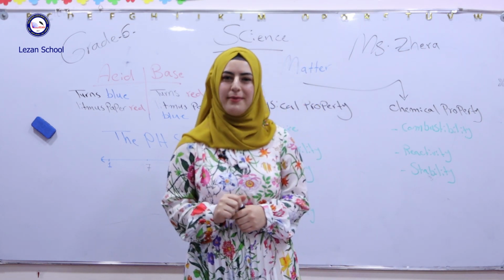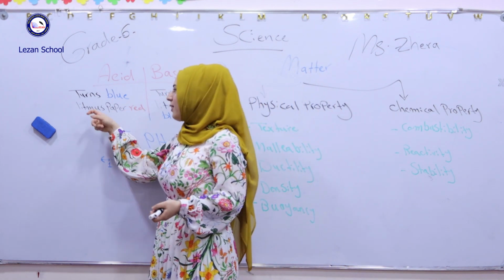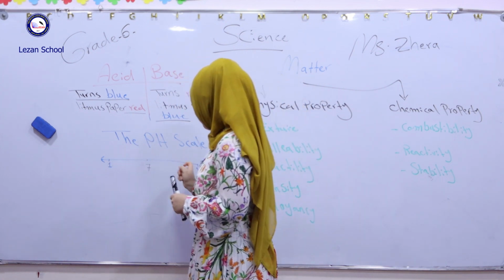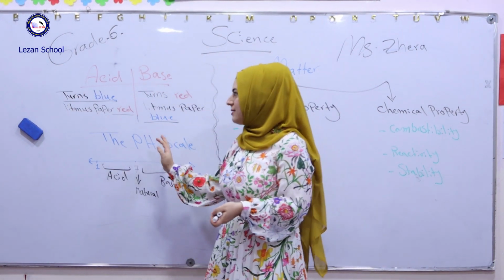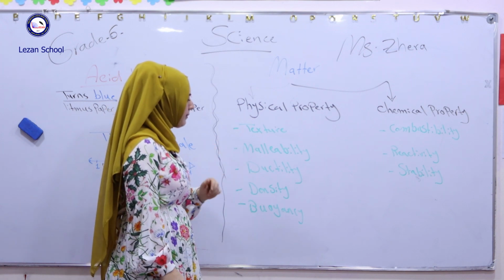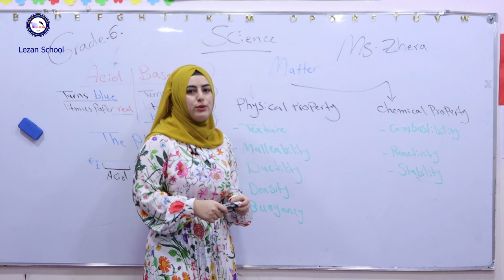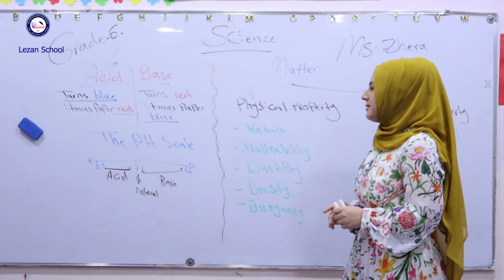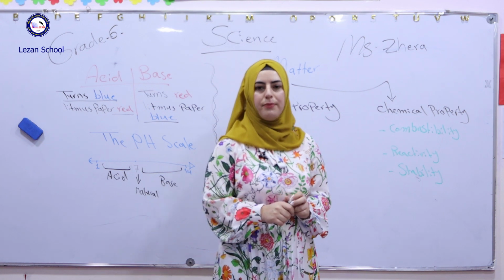Lezan English private basic school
Science
Ms.zhira Abdulkhaliq